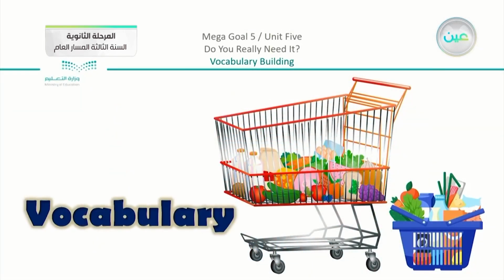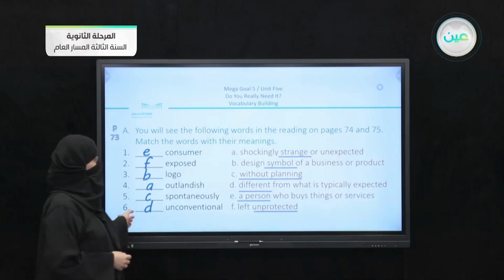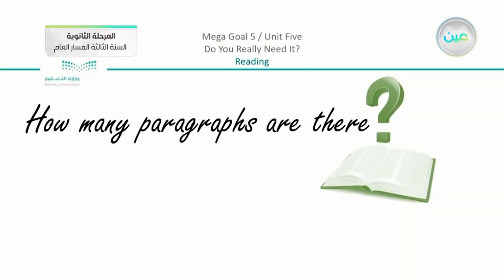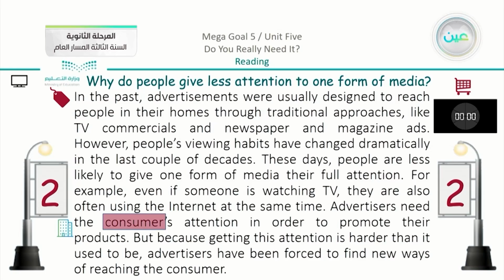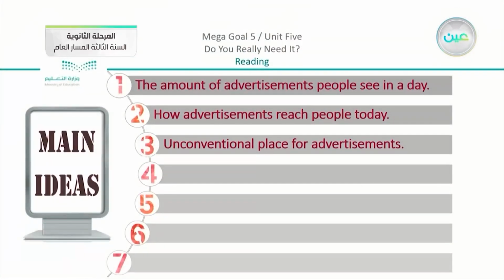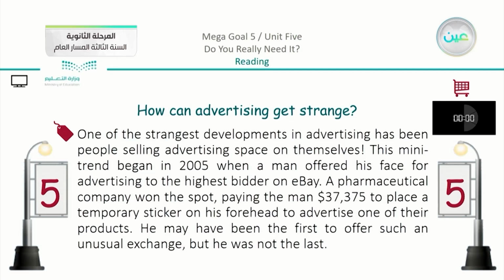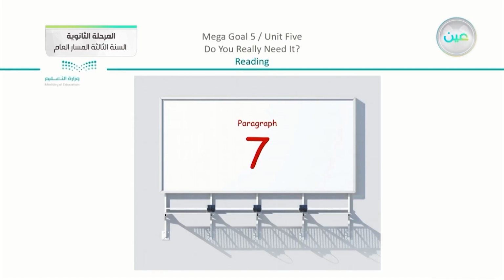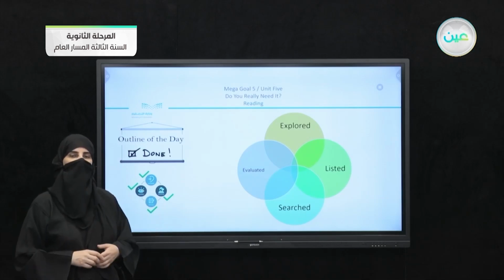unit six / the gender divide/ form , meaning & function + project - اللغة الإنجليزية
الحصة الثانية - الثلاثاء - الأسبوع الخامس عشر - المرحلة الثانوية – السنة الثالثة المسار العام